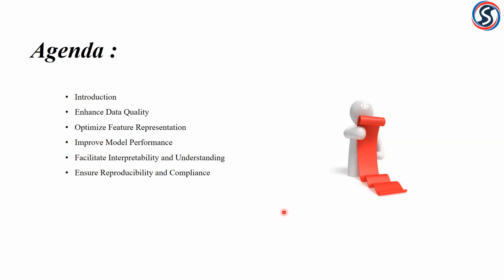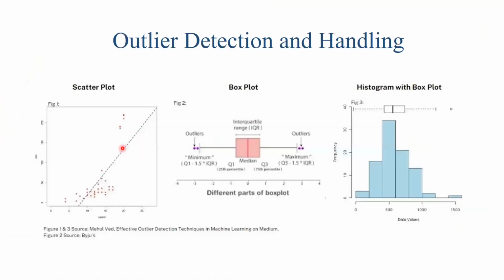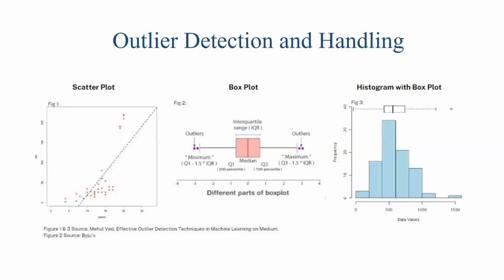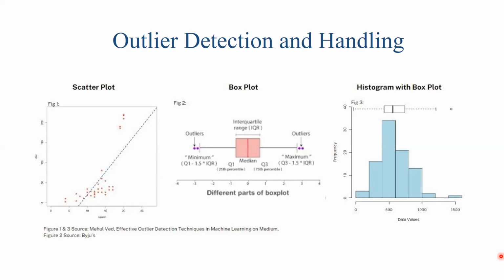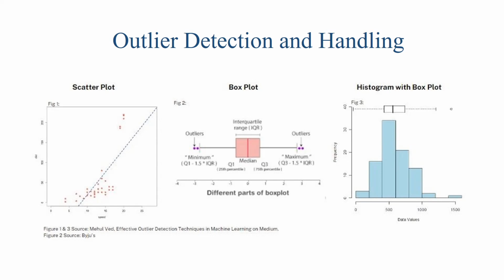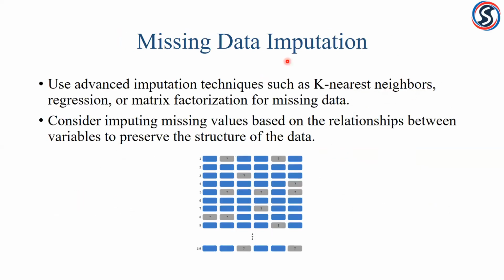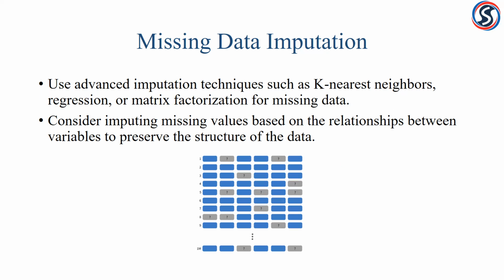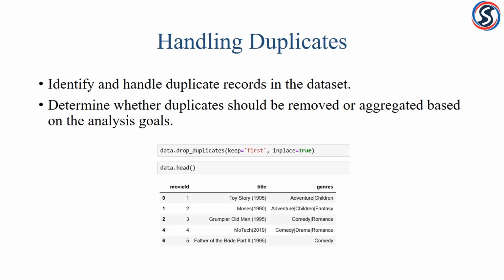Advanced Cleaning Data Methodologies in Data Science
Day 1 Orientation Session
Objective:
 Explore advanced data cleaning methodologies tailored for Data Science
professionals.
 Understand the significance of clean data in data science projects.
 Provide practical tips and strategies for data scrubbing in the context of
data science workflows.